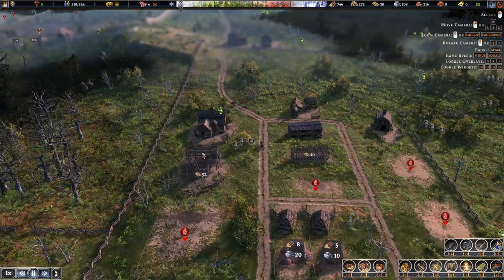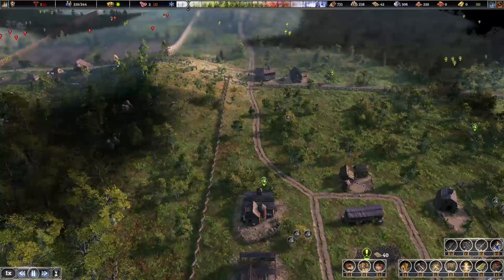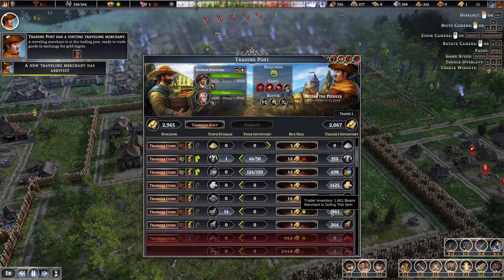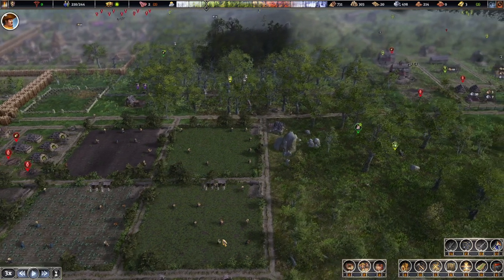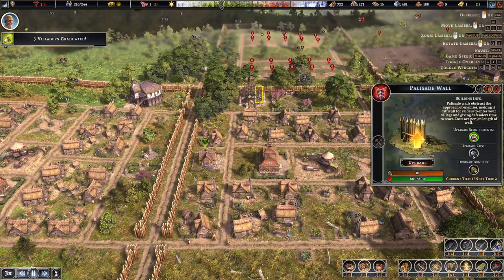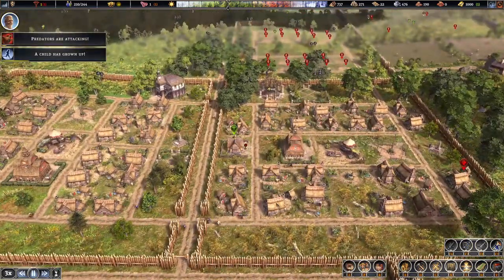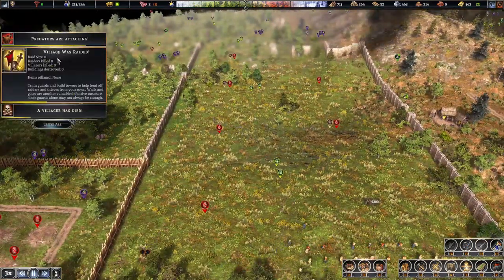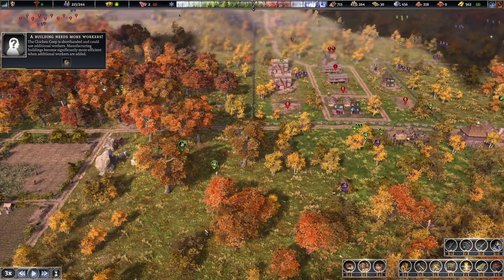The Livestock Arrives🤠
Netherwood Village🍂 - The Livestock Arrives🤠
Farthest Frontier - Episode 46
👋🏻Please join us in this challenge, fellow Settlers!

🤠The livestock area is now operational! meat, eggs and milk are ready to be added to the table!😄

Join us on this new journey of joys and sorrows as we forge a solid foundation in this harsh land😣.

📜Watch as we navigate the delicate balance between expansion and sustainability, making tough choices to secure the future of our settlers. From optimizing forager routes to addressing the needs of our growing population, every decision counts.

😫The journey in Farthest Frontier continues to be a wild ride, never knowing what resource will be dwindling next and your support fuels our determination to succeed in this harsh, untamed land.

Whether you're a seasoned settler or new to the frontier, there's always something to learn and discover in each episode.

🤔We value your input! Share your thoughts, tips, and ideas in the comments below. Your engagement helps us make this series even more epic.

👩🏻‍🌾Embark on this frontier adventure with us, and let's shape the destiny of our settlement together!